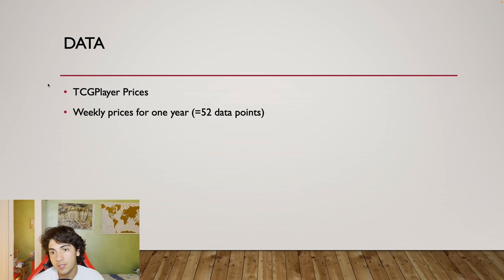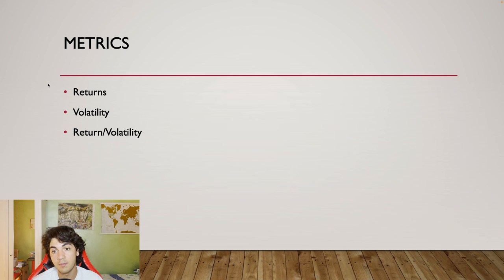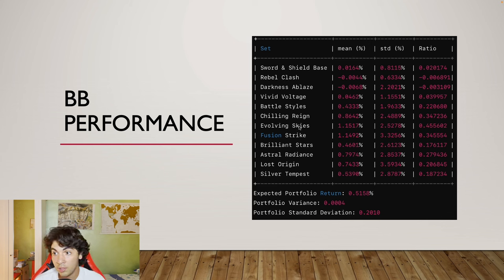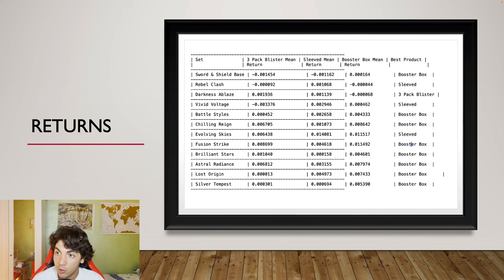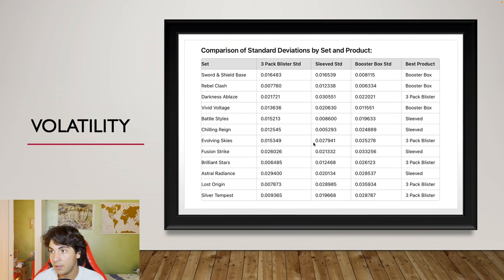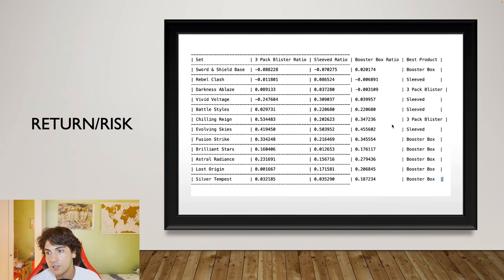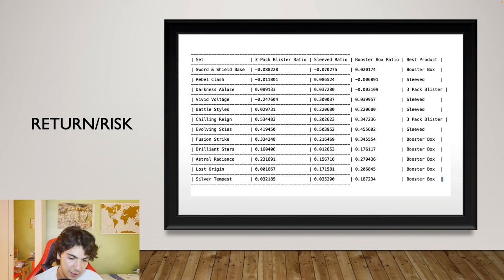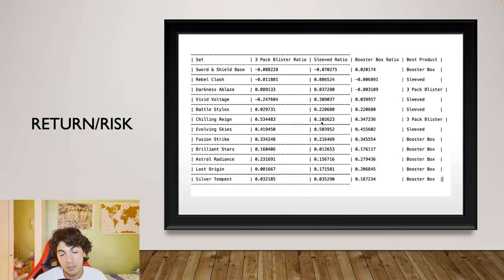What's The Best Pokemon Product to Invest In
The eternal debate of investing on a budget. Is it actually worth it? Or are booster boxes better performing products?

TIMESTAMPS
0:00 Critical Assumptions
5:10 Recap
8:04 Juicy Part
13:12 Conclusions